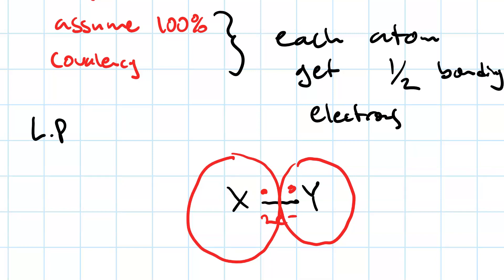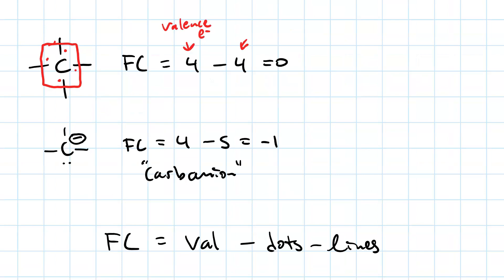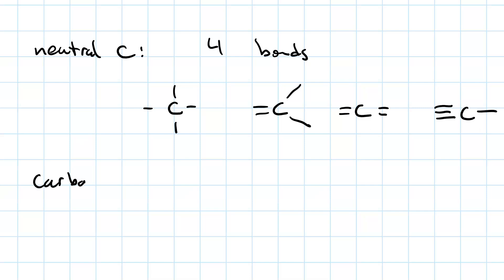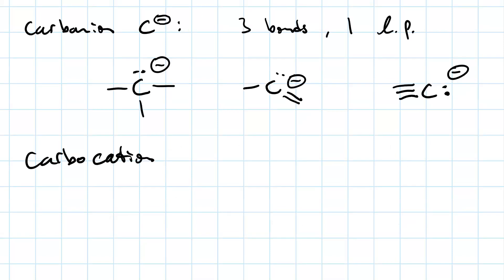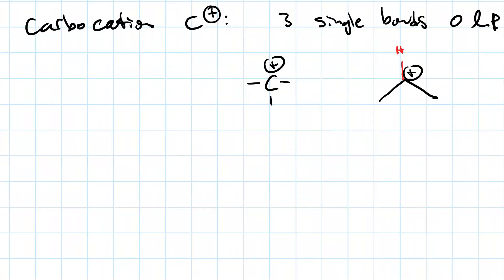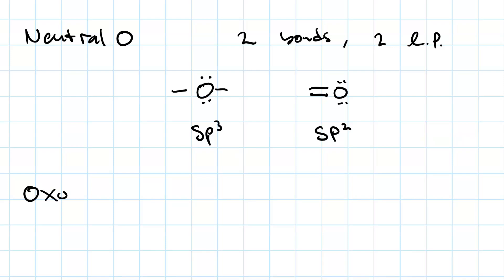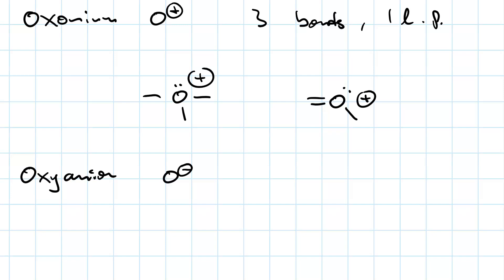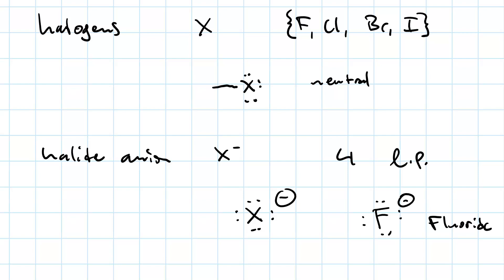Formal Charge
FC = val - dots - lines is the easy way to calculate formal charge for any atom in a Lewis structure. When you're using bond-line structures, remember to draw in the implied hydrogens. It's also worthwhile to memorize the bonding environments.